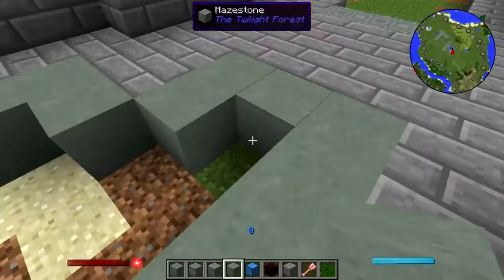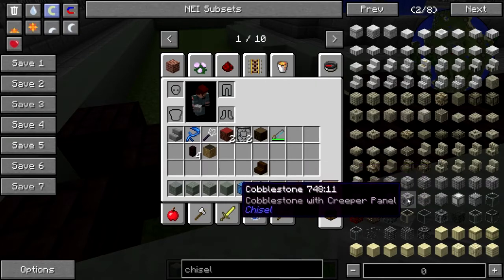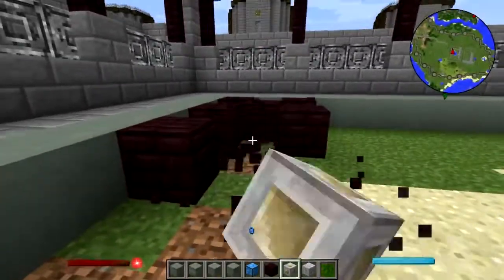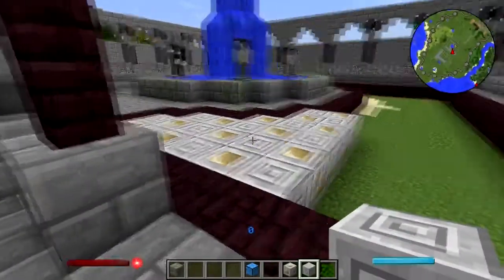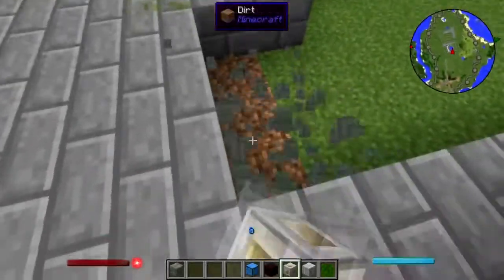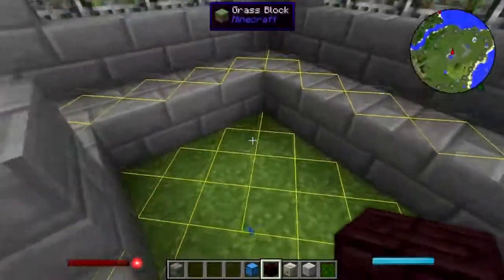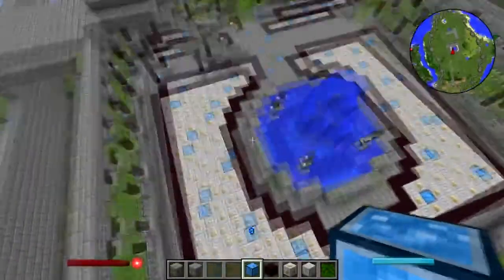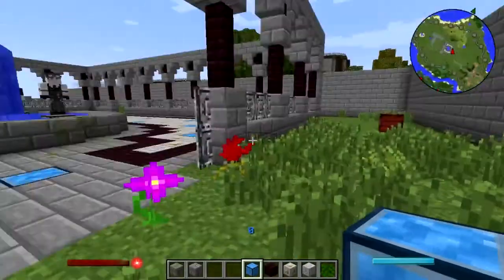Natural Magic Building Pt. 8: Courtyard Floor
Don't have or want a G+ account? Still want to comment? Go here!

The courtyard gets a floor and some lighting, and the fountain gets a little mossy accent.